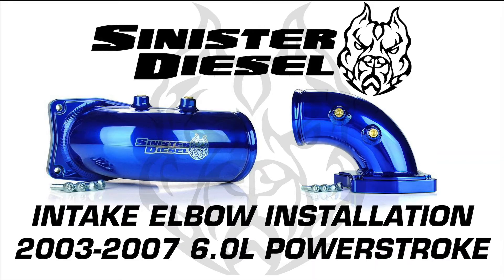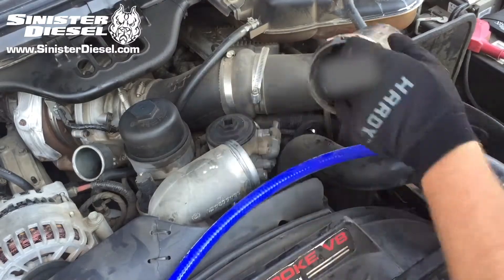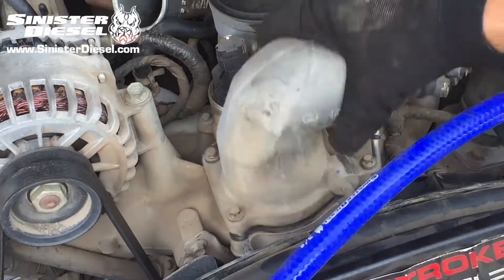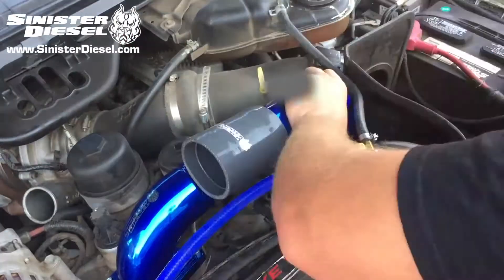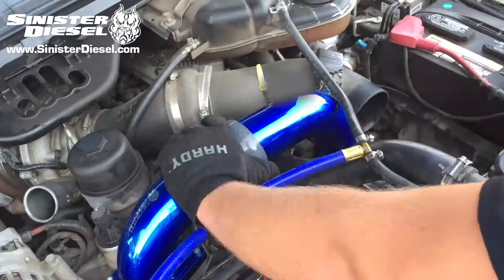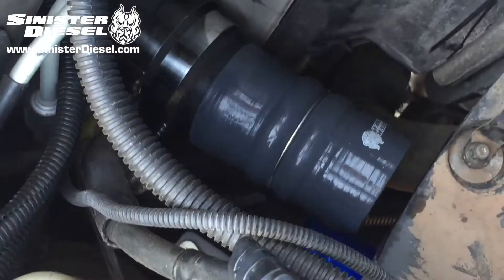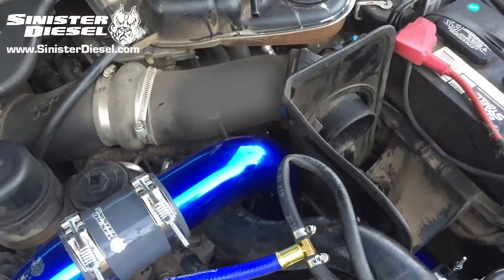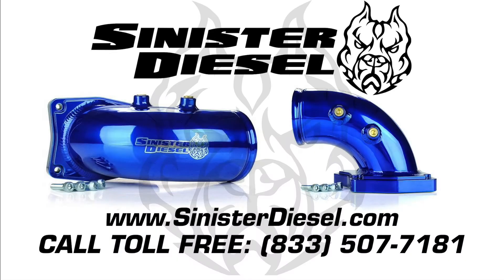Sinister Diesel's 6.0L Powerstroke Intake Elbow Installation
This 6.0L Intake Elbow features a mandrel bent aluminum tube and CNC base plate designed to hold even the highest boost levels.  It’s polished and powder coated Sinister Blue for longevity and a custom look under your hood.

Not for sale in California